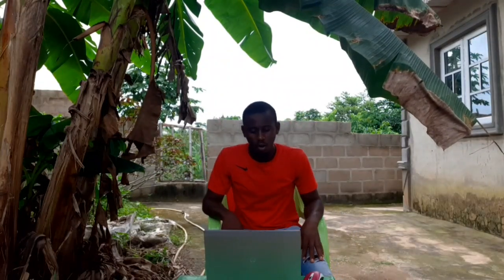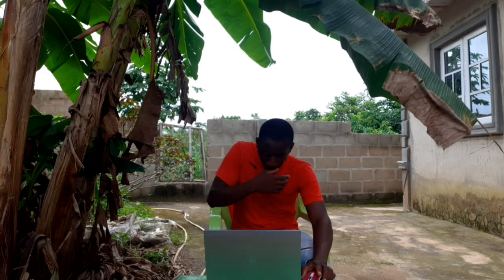Best Brooding Practice